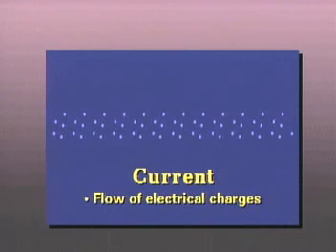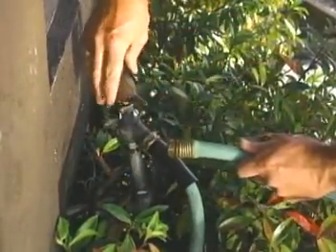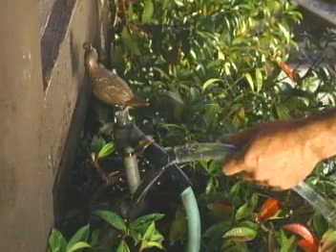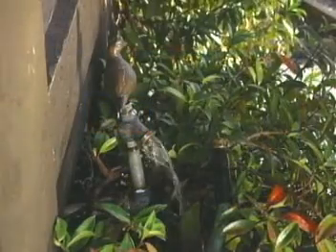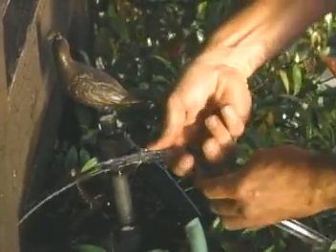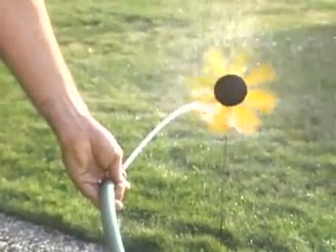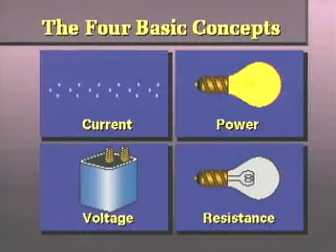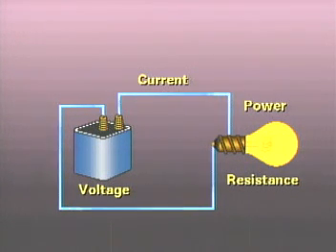DC Electronics Theory 2A Segment 2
Module 2 - Current Flow - Current flow and circuits, schematic diagrams, common, scientific and engineering notation - At the end of this module, students will be able to:
•Identify examples and descriptions of each of the following terms:  Current, Conductor, Insulator.
•Name the various elements comprising a complete circuit and identify a description of each.
•Differentiate between schematic and pictorial diagrams and select applications of each.
•Recognize descriptions of various basic electronic component schematic symbols.
•Convert values from common notation to scientific notation.
•Convert values from scientific notation to common notation.
•Convert values from engineering notation to common notation.

T2AS2.MPG